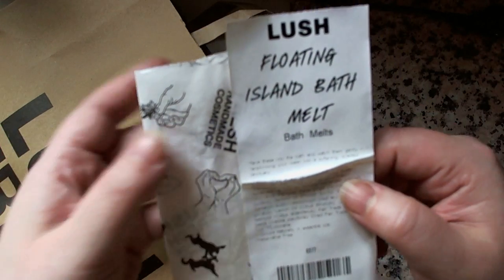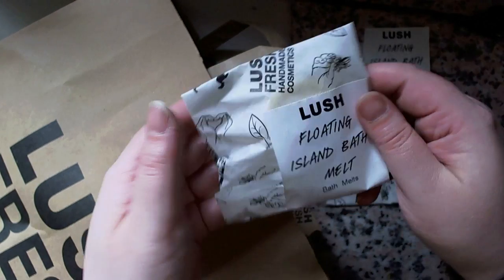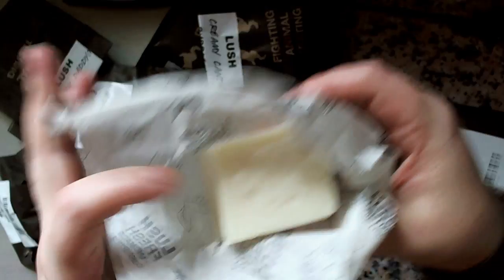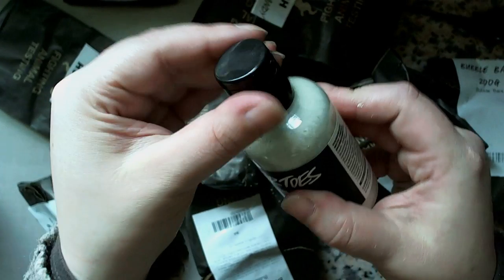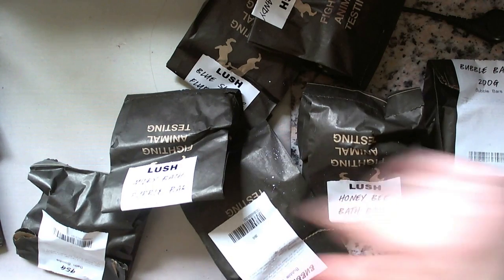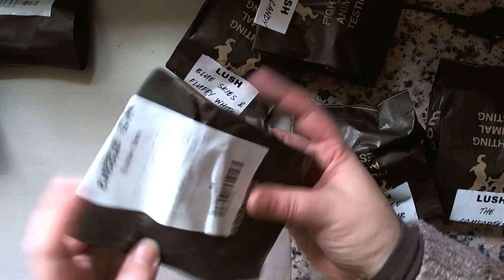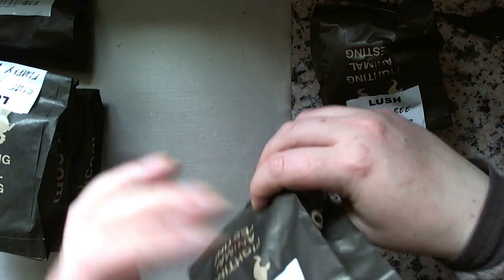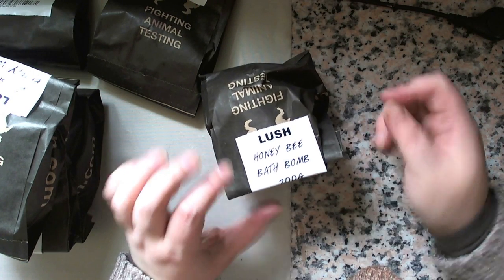Lush Meadowhall UK Haul First Impression June 2016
What I bought in Lush Meadowhall.